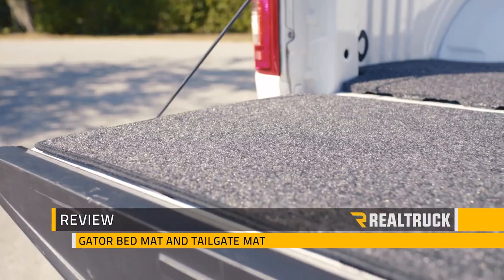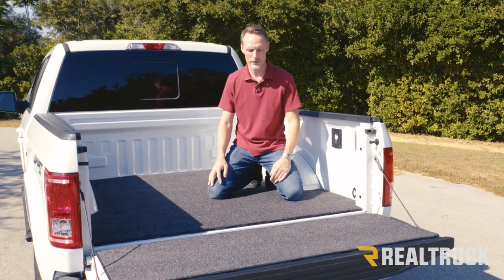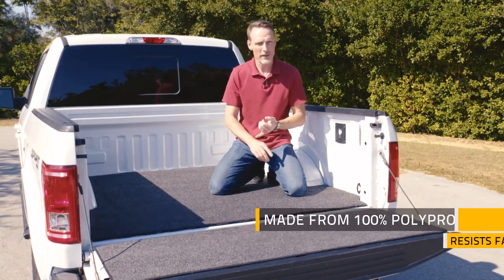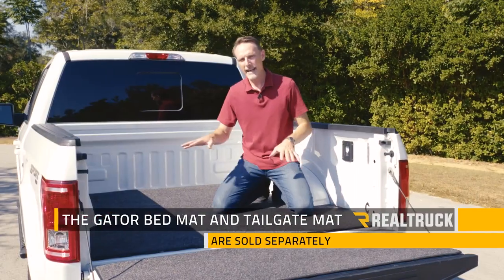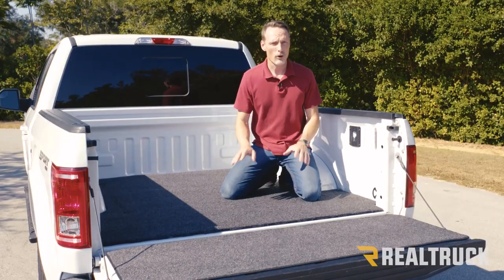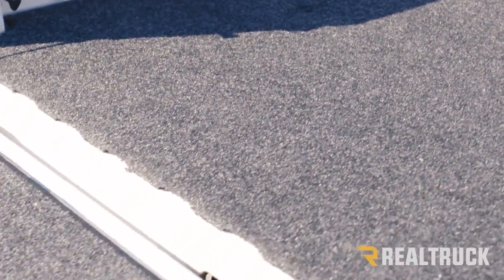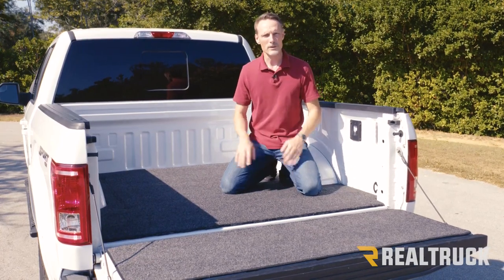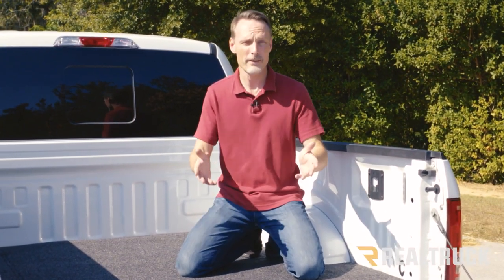Gator Bed Mat and Tailgate Mat Fast Facts